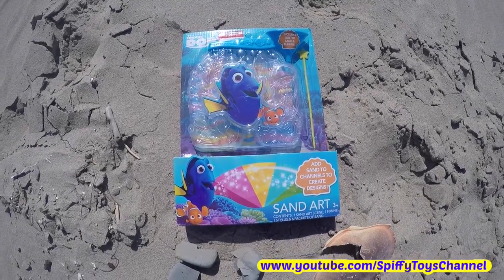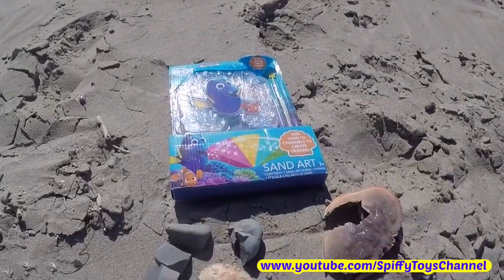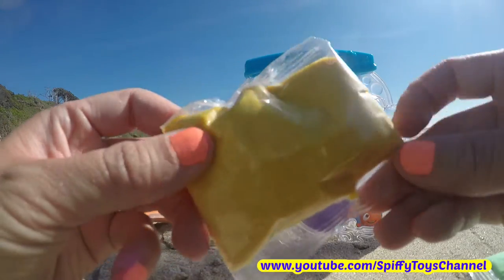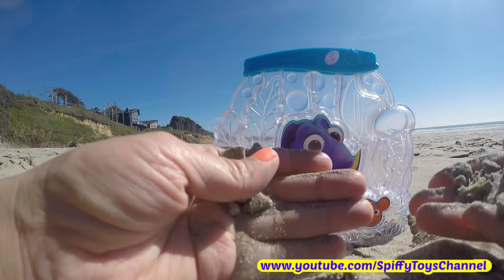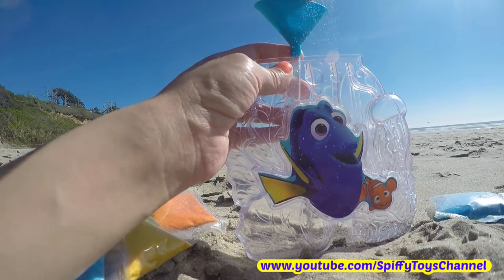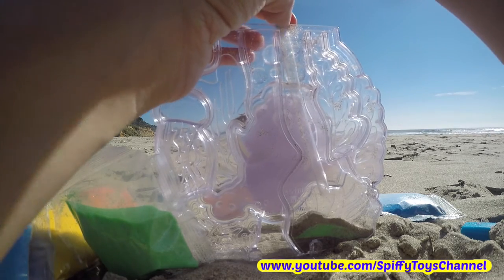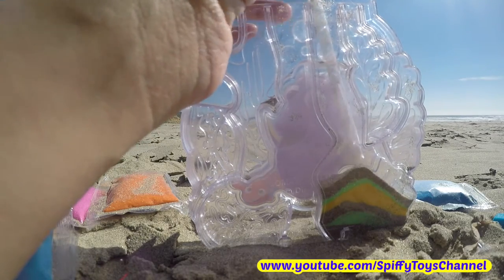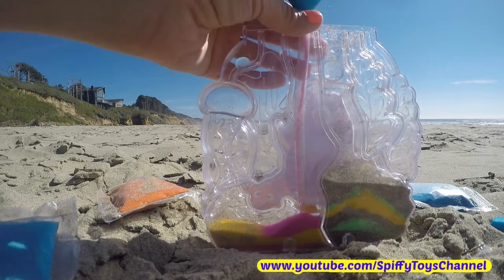Learn Colors with Finding Dory Sand Art at the Beach!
Spiffy Toys Channel Learn Colors with Finding Dory Sand Art kit at the Beach!  Pink, Orange, Yellow, Green, Blue, Indigo!  Let's have fun with sand at the beach!

I'm a huge DisneyToysCollector collecting everything from DisneyToys to PixarCars. This is an unboxing ToyChannel that reviews juegos, juguetes, jouets, giocattoli & brinquedos.

Baby Doll Learn Body Parts Bath-time with Dory + Num Noms Treat! How to bath a baby